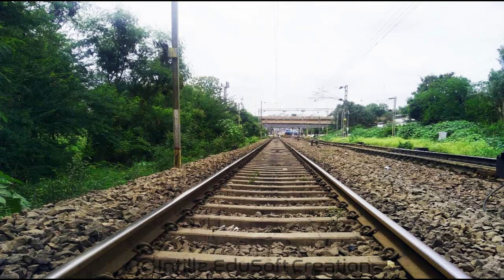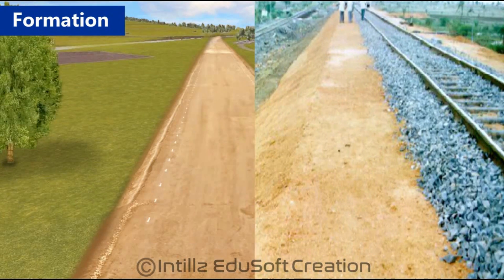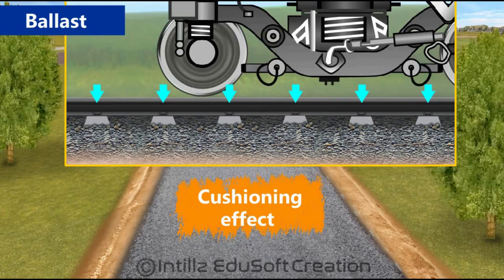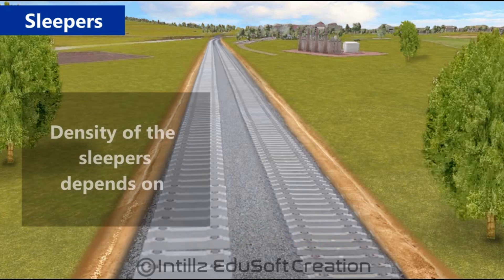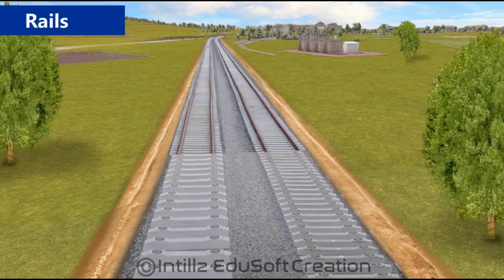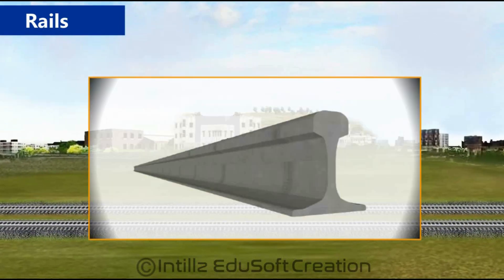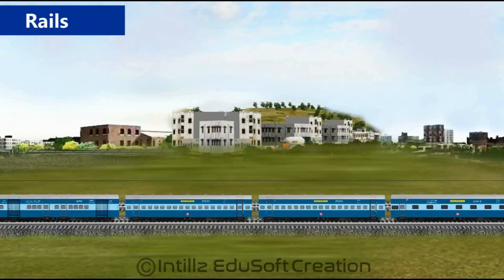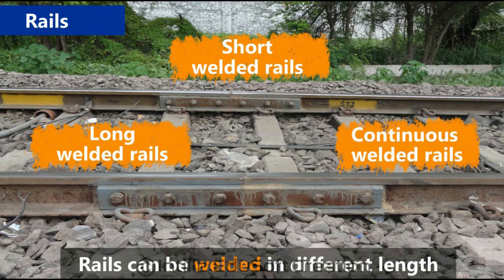Permanent Way | How the Railway Track is laid | Why Ballast is important in Railway Tracks ?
Components of P-Way
Making of Railway Tracks. Various stages in Railway Track building.
Script: Narayan Parvatikar
Image Credits: INDIAN TRAIN SIMULATOR Games
LongWeldedRails(LWR)
ShortWeldedRails(SWR)